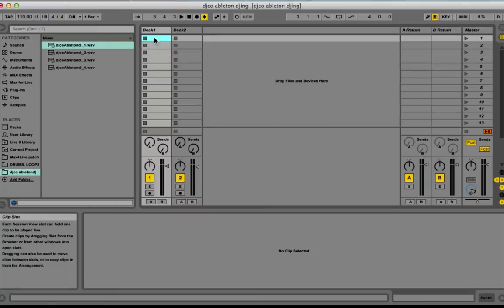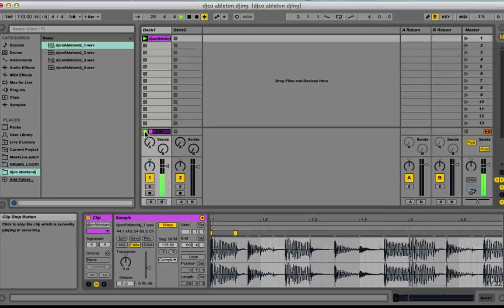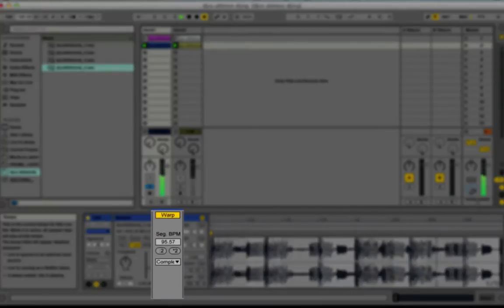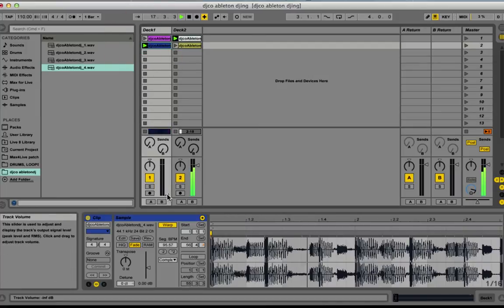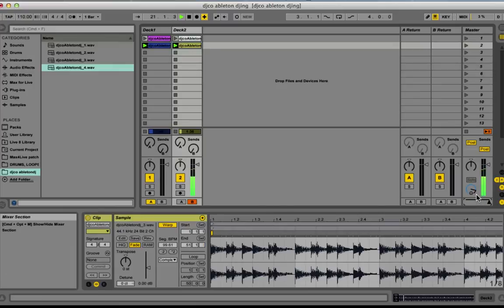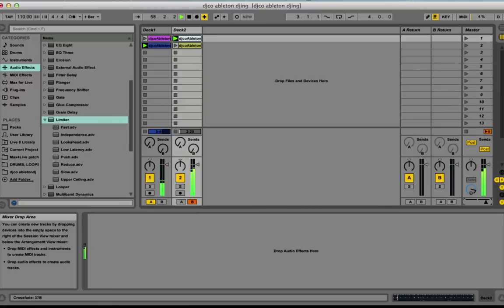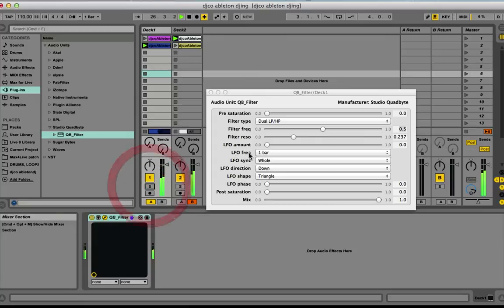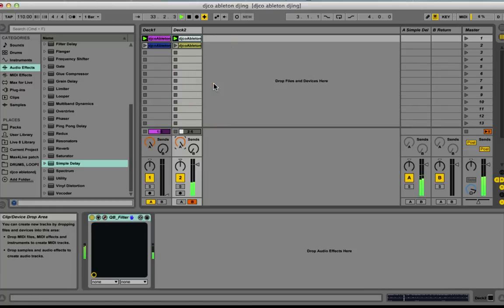DJ Tutorial - Introduction to DJing with Ableton Live | Online DJ School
In this video you'll learn how to DJ with Ableton Live. You'll learn about a number of Ableton's DJing features like warping audio/song to change the tempo of songs (with or without affecting the pitch) - this is helpful for remixes. You'll also learn about mixing, crossfading, and more.